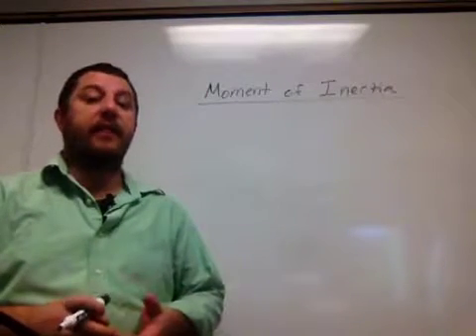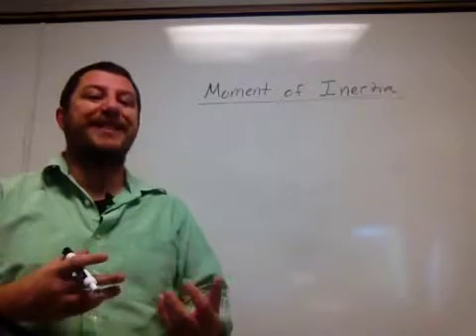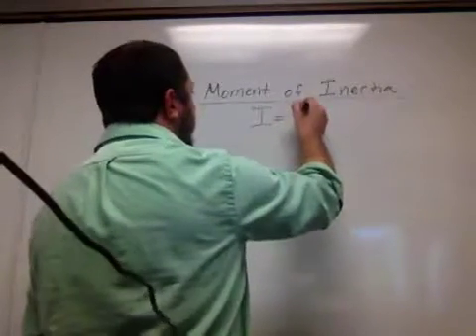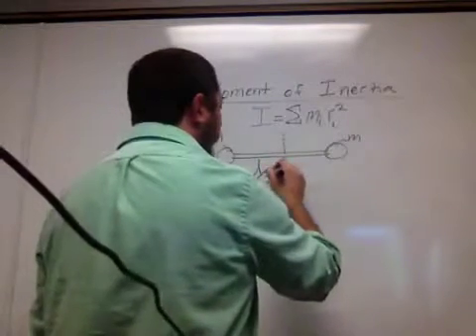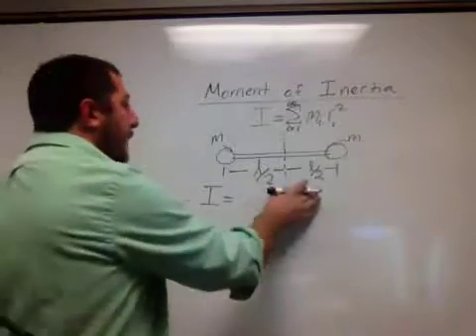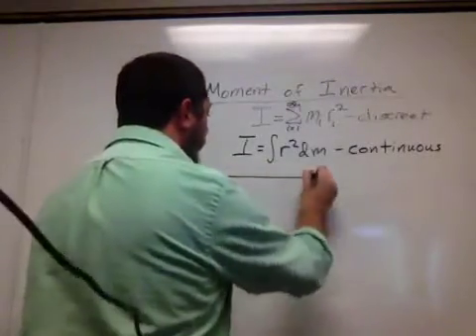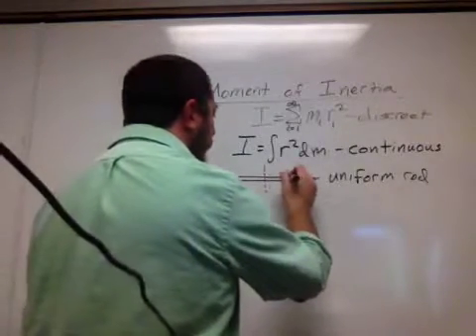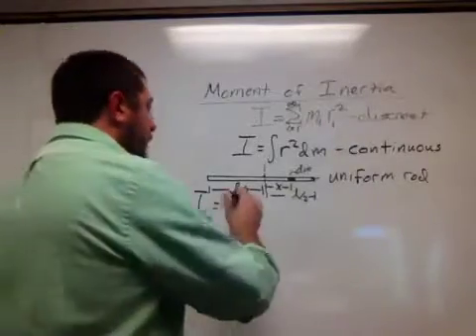Moment of Inertia